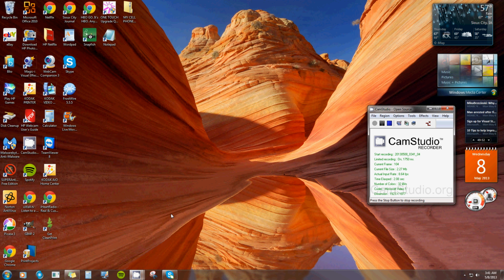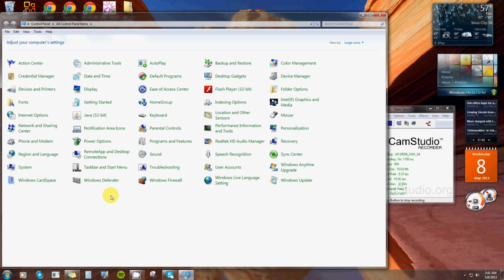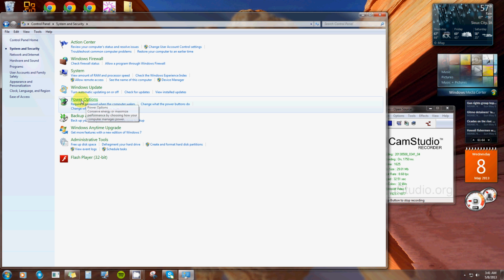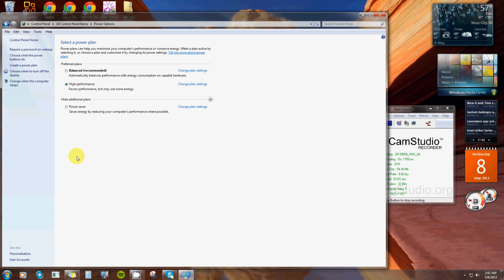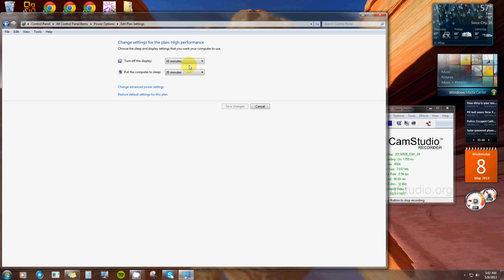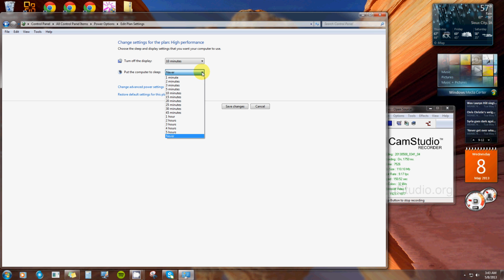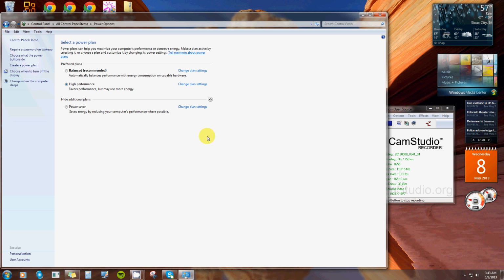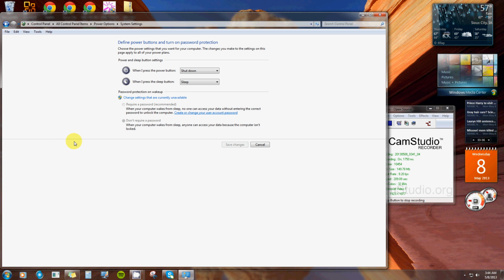SET SLEEP TIME/POWER OPTIONS FOR WINDOWS 7 (PC ONLY) By Lenny Parker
In this video i will show how to set the time that your monitor and your PC falls asleep and a little of the changing or creating your user account password.